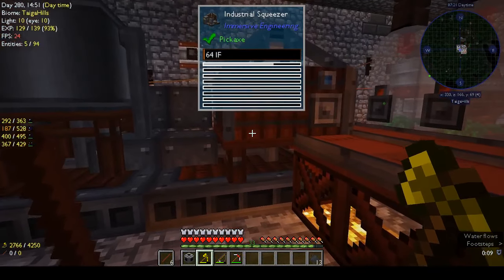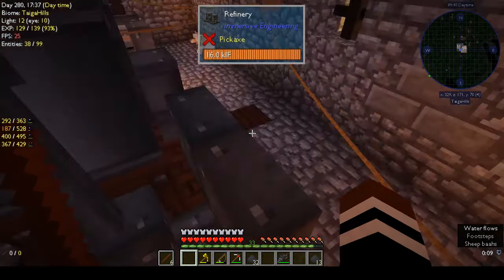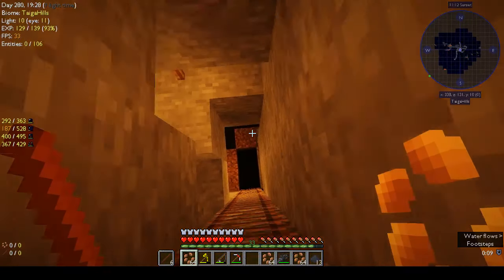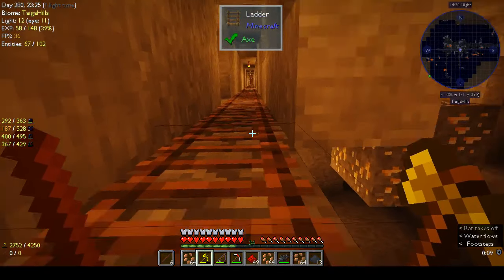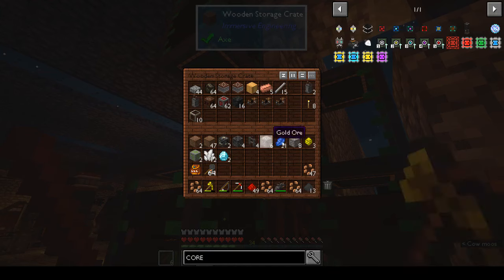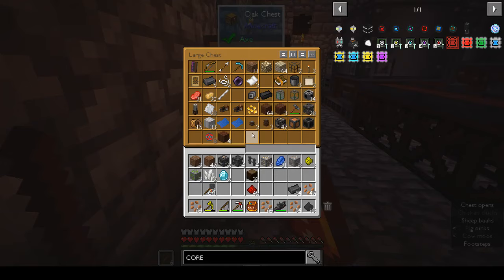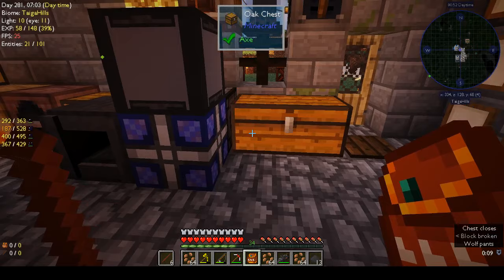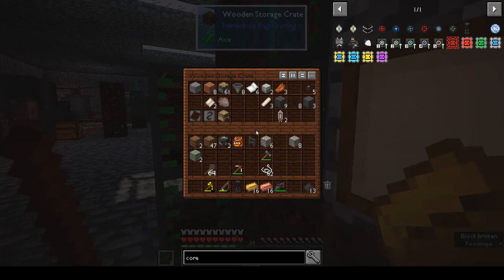Automaton Core Sample Drill and Hop Graphite ingots | Ep 26 | Modded Minecraft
This week I finally get HOP Graphite ingots made, then try my hand at making a Core Sample Drill.